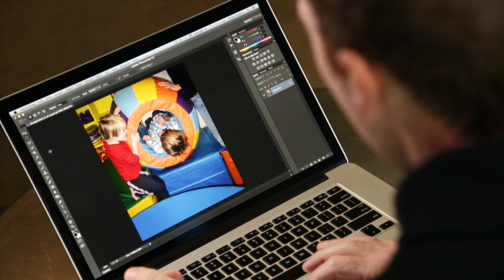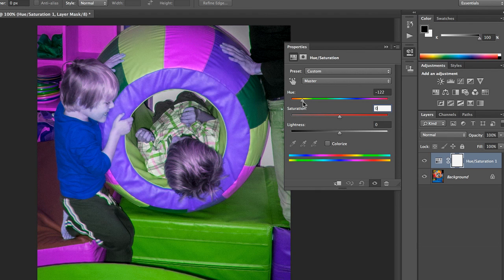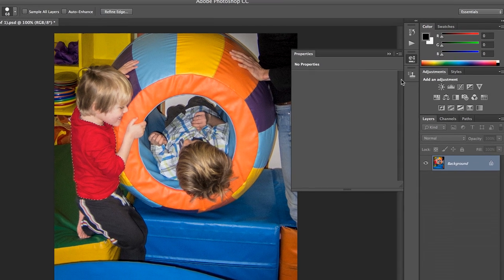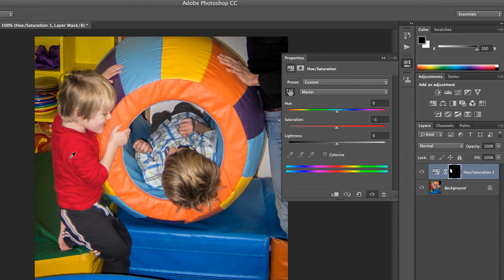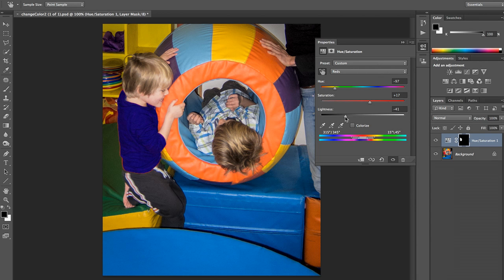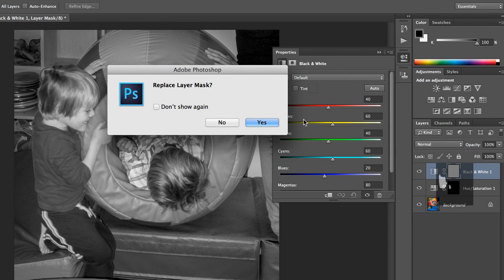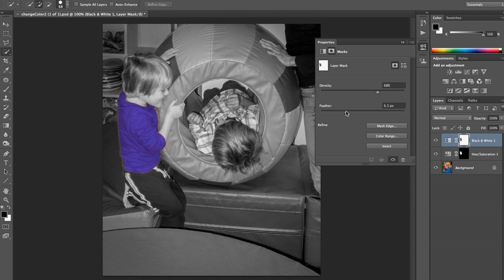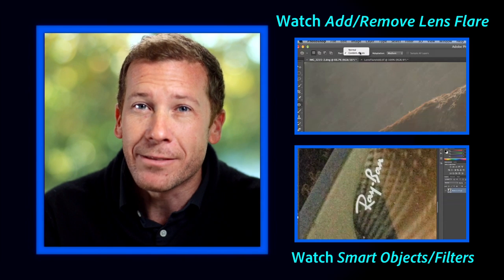Photoshop Playbook: Selective Color Manipulation | Adobe Photoshop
Photoshop Principal Product Manager Bryan O'Neil Hughes discusses selective color manipulation in this episode of Photoshop Playbook.